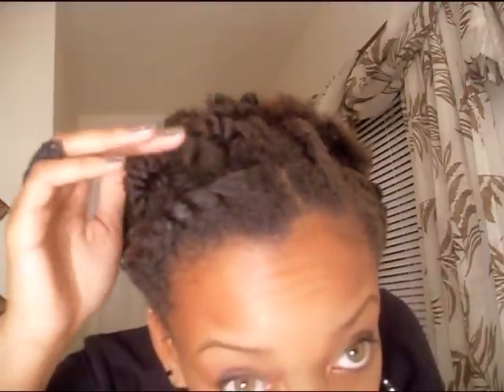Slightly Altered Freestyle Updo (Natural Hair)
I made a few small changes to my freestyle updo. Take a look...What do you think?

Have a Blessed weekend subbies!!